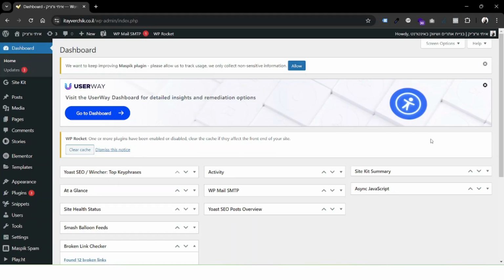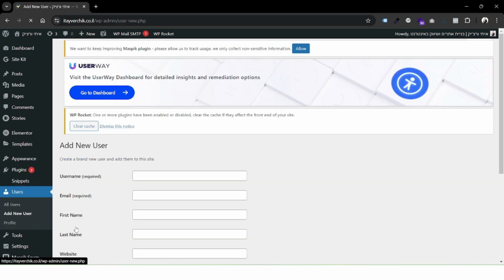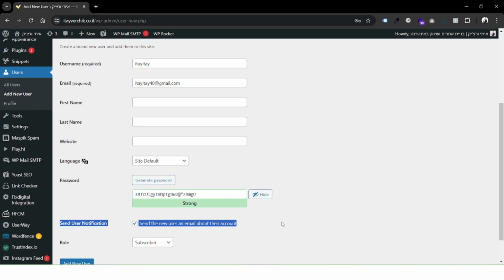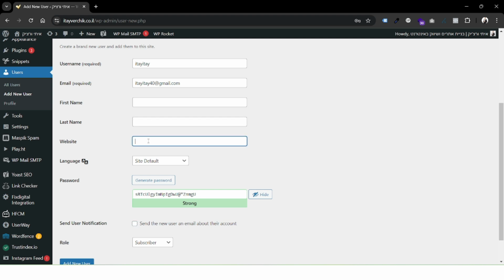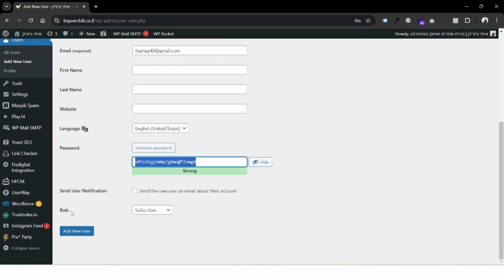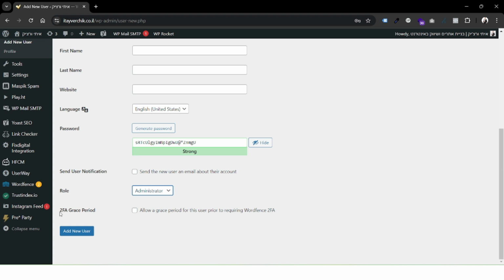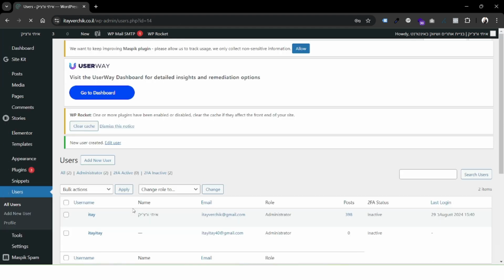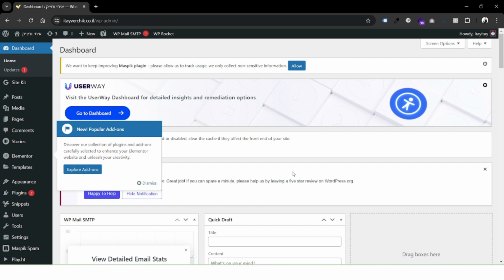How To Create A New Admin User On Your Wordpress Site: Itay Verchik IVBS SEO / PPC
In this video, we’ll guide you through the process of creating a new admin user on your WordPress site with ease and clarity. If you’re managing a WordPress site, knowing how to add new users with admin privileges is crucial for effective and secure site management. Whether you're a professional website builder or just starting with WordPress, this tutorial is exactly what you need.

What You'll Learn in This Video:

Introduction: Why is it important to have an additional admin user on your WordPress site?
Step-by-Step Guide: How to create a new admin user in WordPress.
Assigning Admin Privileges: How to give full administrative access to new users.
User Management Tips: Best practices for managing users effectively.
Troubleshooting: Common issues you might encounter when adding a new user.
User Roles Comparison: Understanding different user roles in WordPress—Admin, Editor, Subscriber, and more.
By the end of this video, you’ll be fully equipped to add new users easily, ensuring your site is managed efficiently and securely.

🎯 We’re here to help you manage your site in the best way possible.